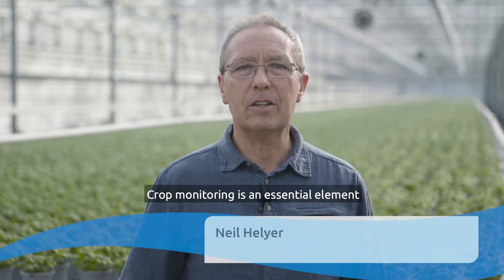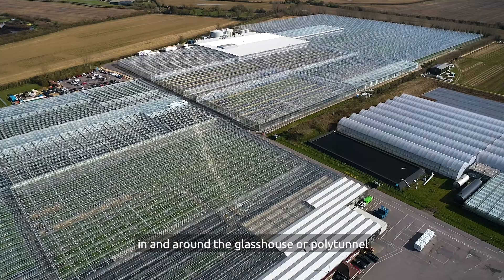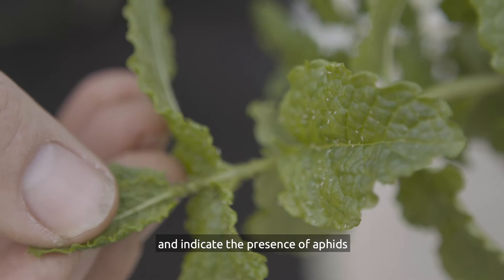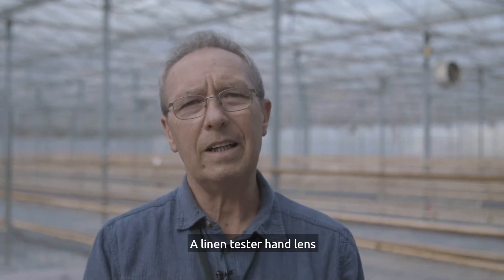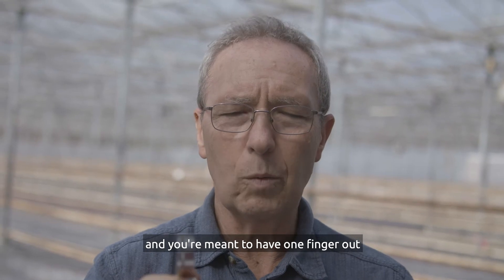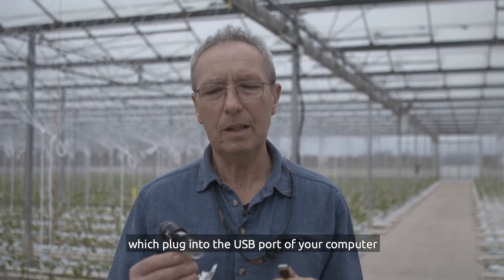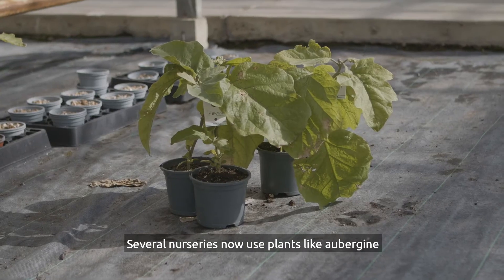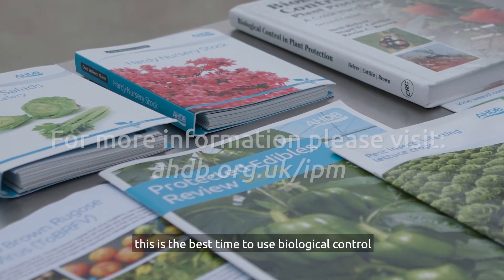How to crop monitor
Crop monitoring is an essential part of your integrated pest management (IPM strategy). Unfortunately, there is not one sole action that can ensure you doing this effectively. It is therefore crucial to action a multi-pronged approach to your IPM strategy which ensures you are covering your bases properly. To discover our range of techniques that will benefit your organisation most when crop walking and plant monitoring, check out our talk-through guide.

ABOUT AHDB